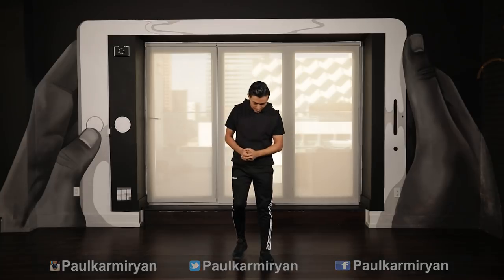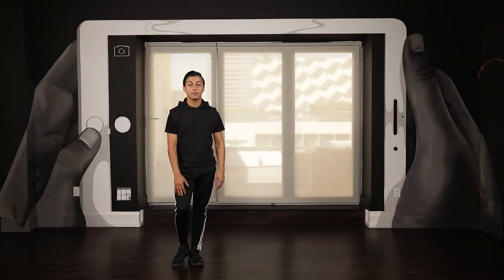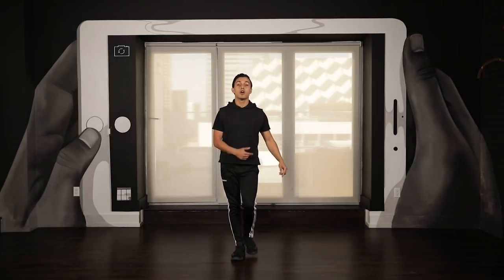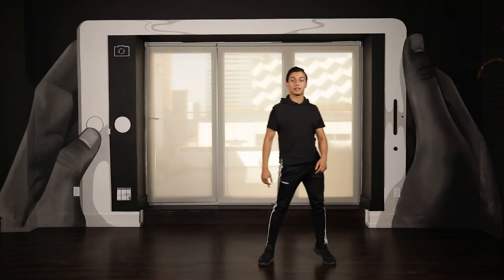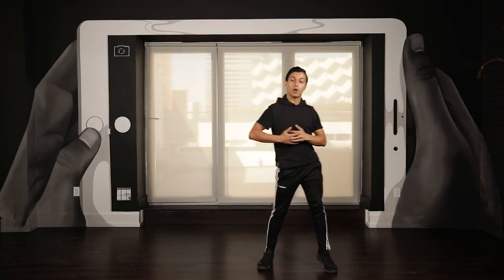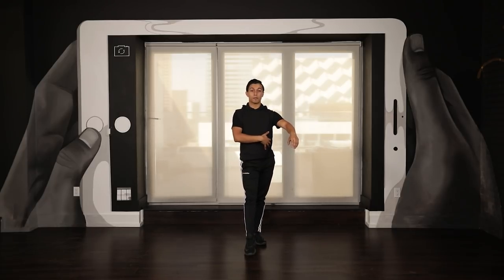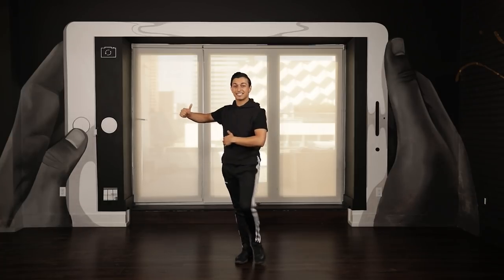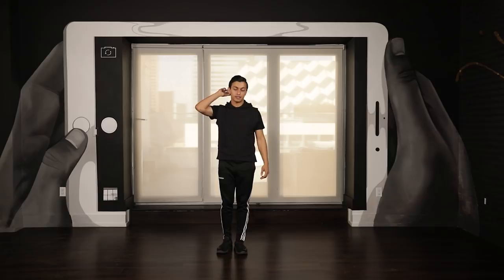How to Cha-Cha: Hip Twist Chasse (Ballroom Dance Moves Tutorial) | MihranTV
Ballroom dance moves tutorial for how to do the hip twist chasse step for the Cha-Cha, featuring one of my friends, Paul Karmiryan.